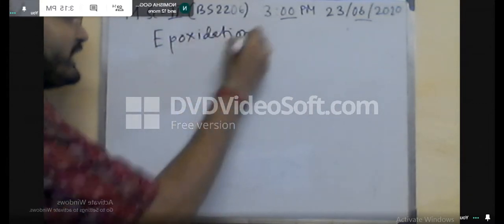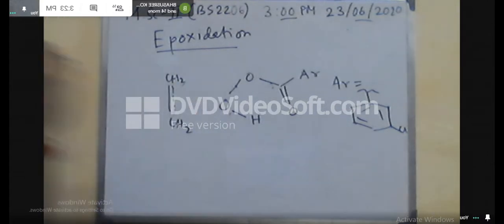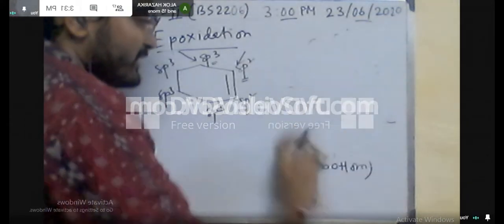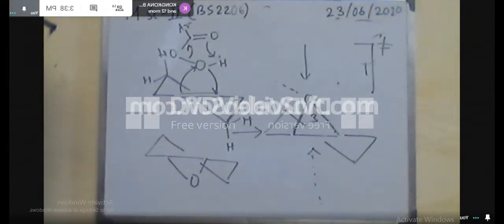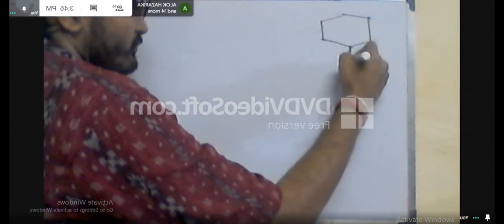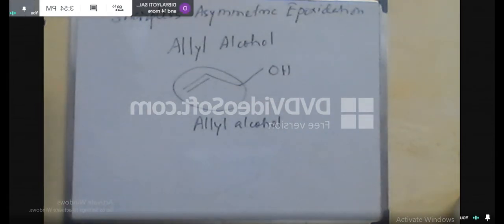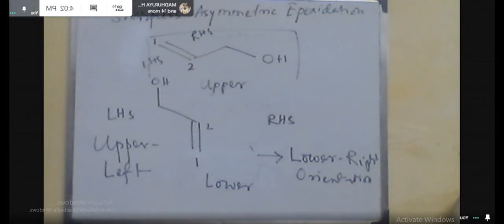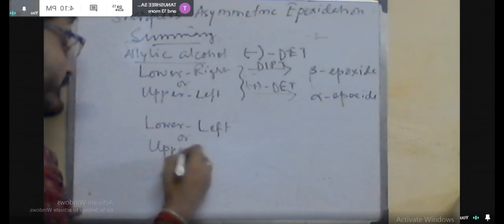Diastereoselective Epoxidation and Sharpless Asymmetric Epoxidation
This topic is a part of syllabus (Course Name: Organic Reactions and Mechanism) of MSc Chemistry-2nd Semester (Course Code: BS2206) of Assam Kaziranga University. In this tutorial, you will get the idea about the epoxidation process and mechanism of cyclohexene. Moreover, how the presence of chiralilty in the cyclohexene ring influences the position of the epoxide bond, has been shown my easy approach. The presence of electronic factor and steric factor can induce the diastereoselectivity of the epoxidation. Another, important example named as Sharpless Asymmetric Epoxidation of Allyl alcohol has been demonstrated. Here, some tricks have been shown that how you can predict the formation of chiral epoxides easiy in this reaction.
Note: I am trying to improve the video and sound quality. So, please listen the video by using headphones. Apology for the current inconveniences.